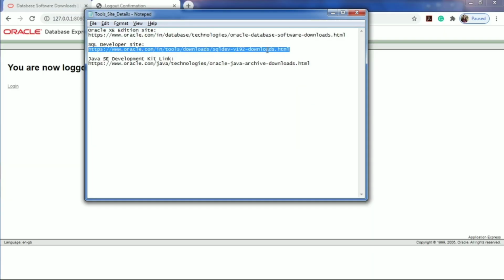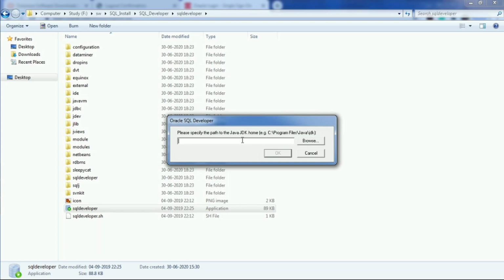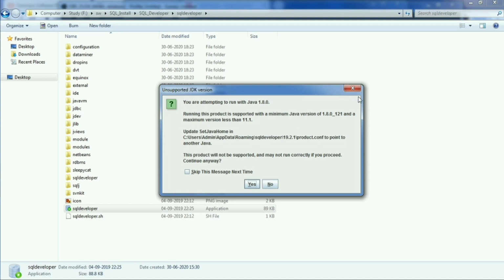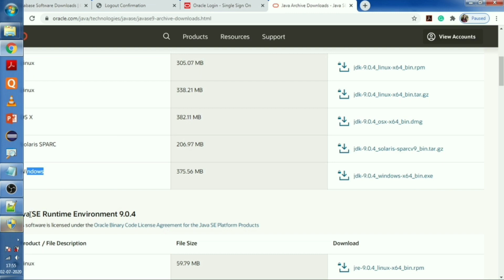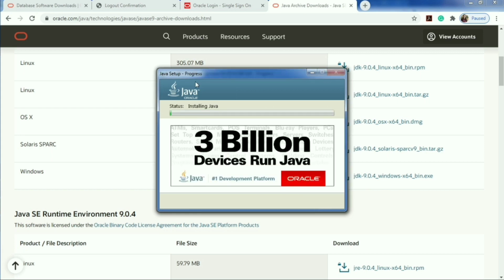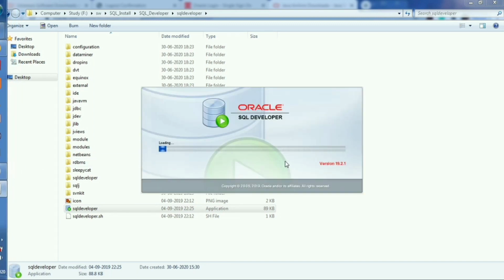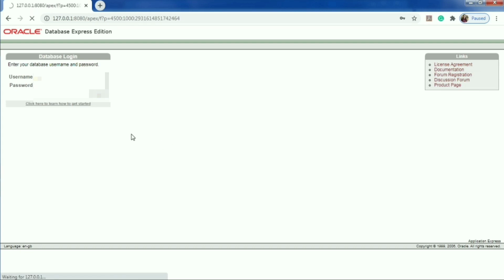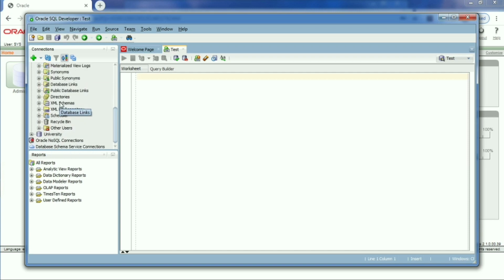How to install Oracle SQL Developer on Windows | How to install and use SQL Developer (Part 2)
Hello Friends!! In this second part, I have explained how to install oracle SQL developer in windows. The sites to install SQL developer and JAVA SE Development kit is written as below:

I hope all of you are getting worthful knowledge from this video. If you have any suggestion then please do comment it.